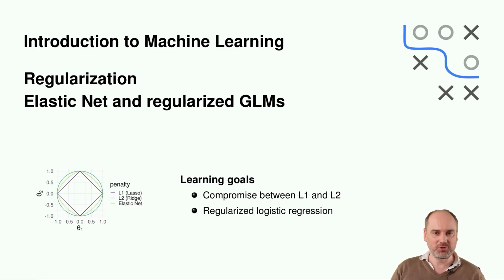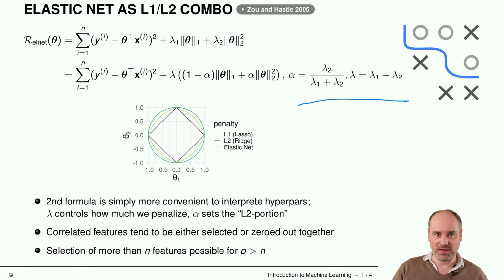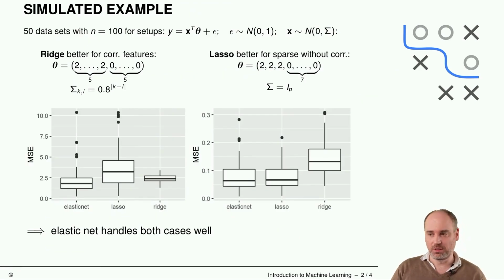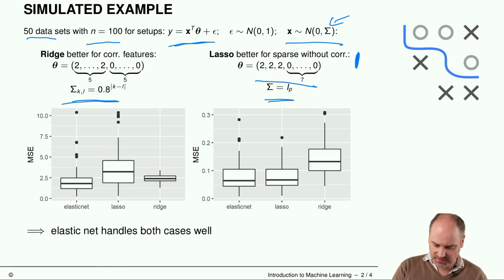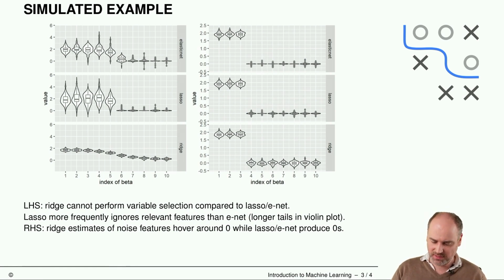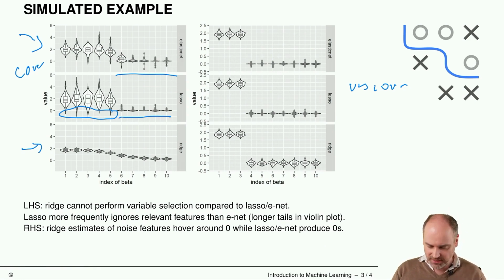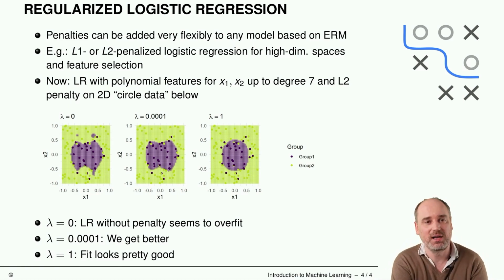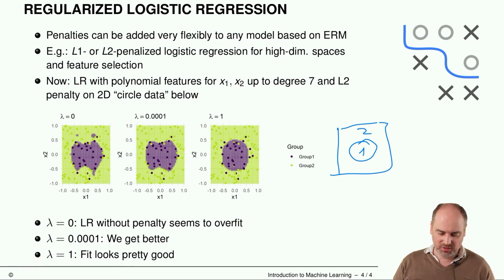SL - 15 Regularization - 05 Elastic Net and Regularized GLMs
📌 Topic: Elastic Net, Regularized Logistic Regression.